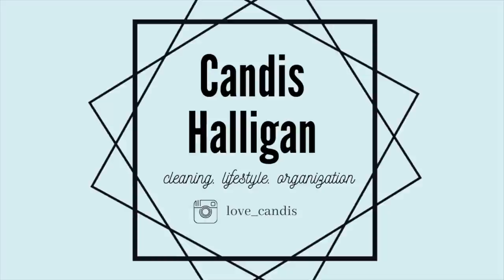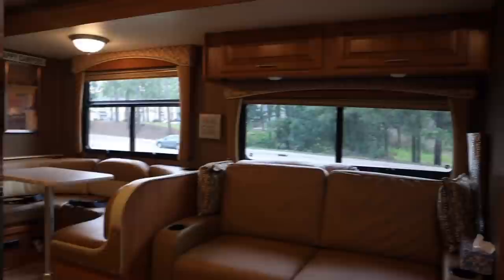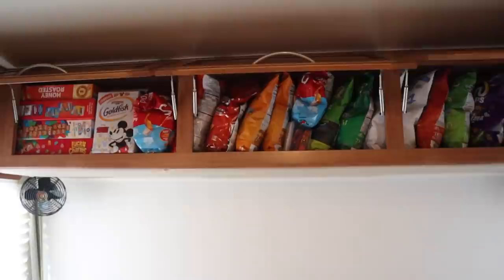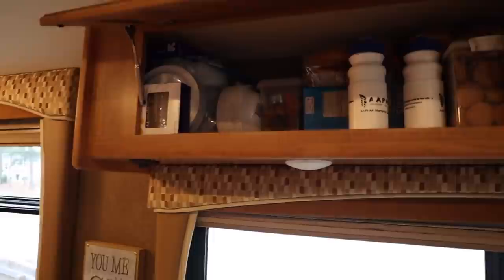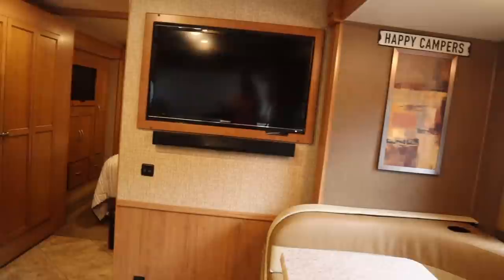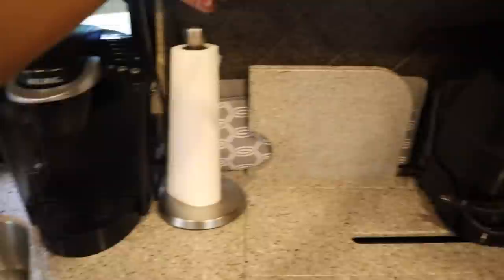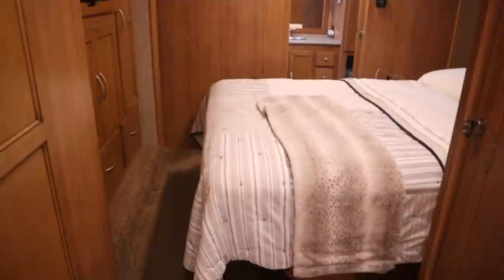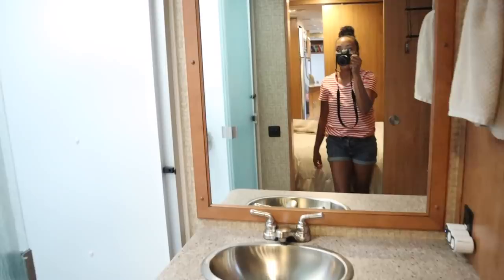*NEW* TRAVELING IN AN RV! RV LIVING | DISNEY WORLD 2021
*NEW* TRAVELING IN AN RV! RV LIVING | DISNEY WORLD VACATION 2021

We went on vacation in the RV down to Florida where we spent a week at the beach and a week at Disney's Fort Wilderness Resort and Campground. In this video I'm giving you all a tour of the RV, what we did at the beach, and some good info on the Disney RV resort! If you've been to Disney let me know what park is your favorite! Thank you all for stopping by! XOXOXO

Don't Forget!